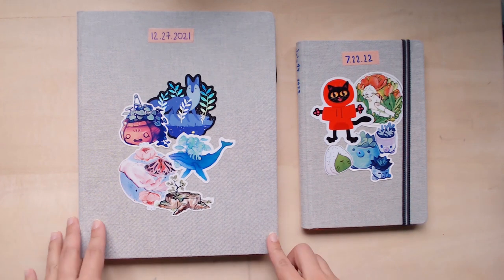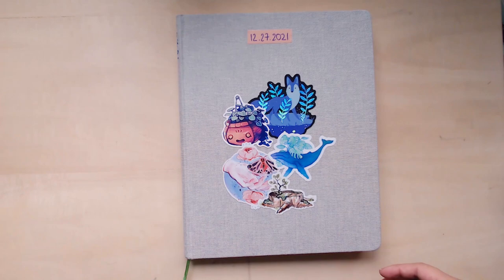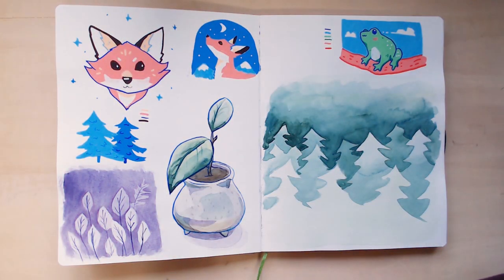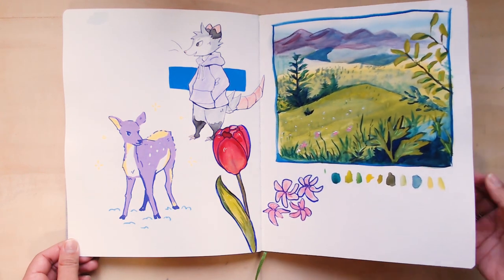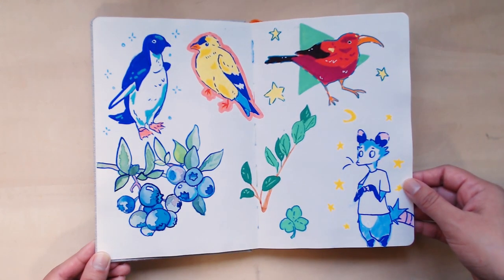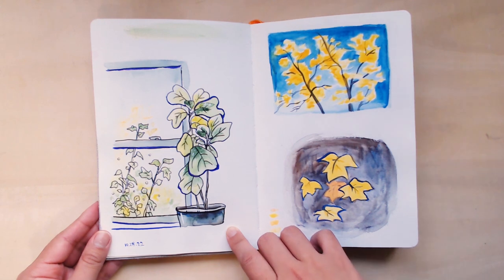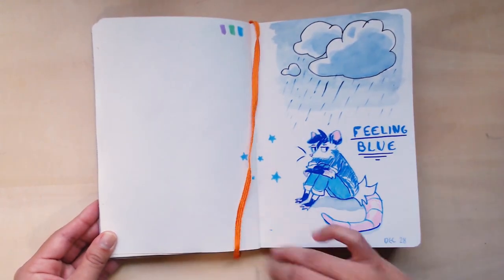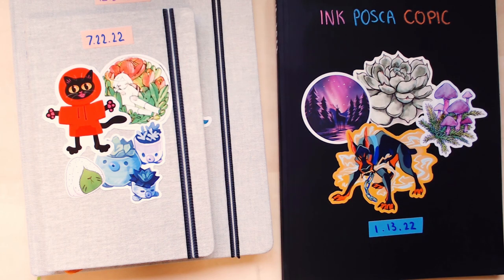2022 Sketchbook Tour ✨ Furry and Nature Art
Ending the year with a little sketchbook tour. These sketchbooks aren't complete, but I wanted to share them together during the year that they were worked on.

Materials:
Watercolor sketchbook
Posca makers
Tombow Dual Brush Pens
FW Ink
Brush pack
Zebra pen
M. Graham watercolor & gouache
Holbein watercolor & gouache

Gaming Channel: @SpycyPossum